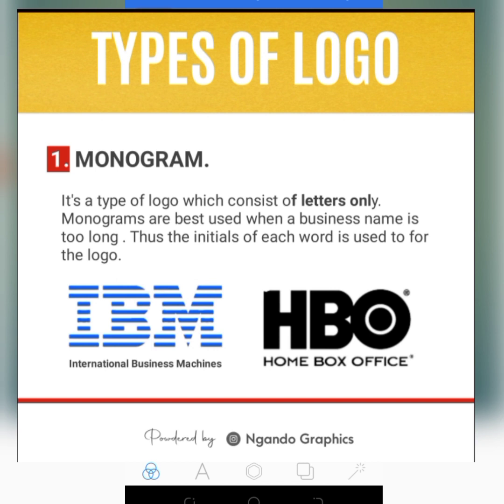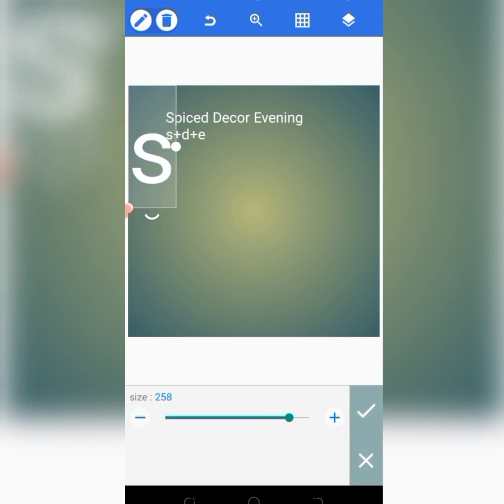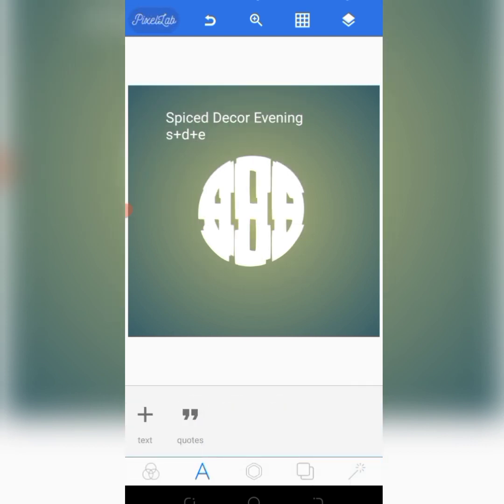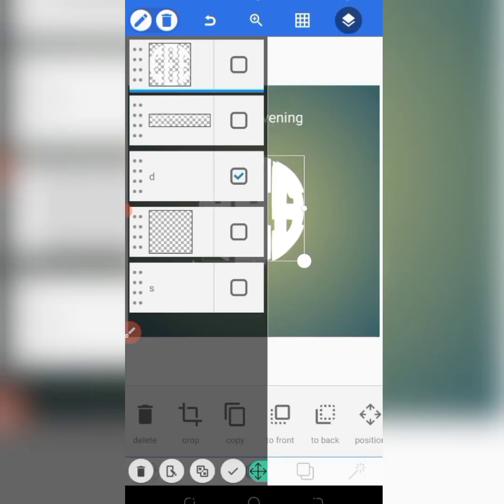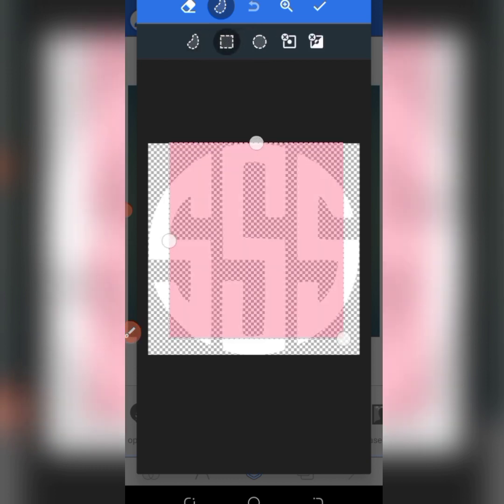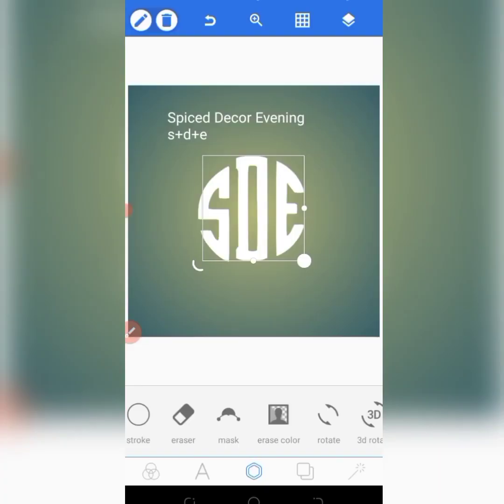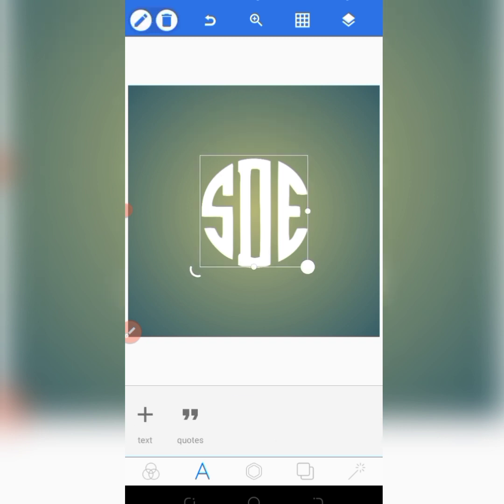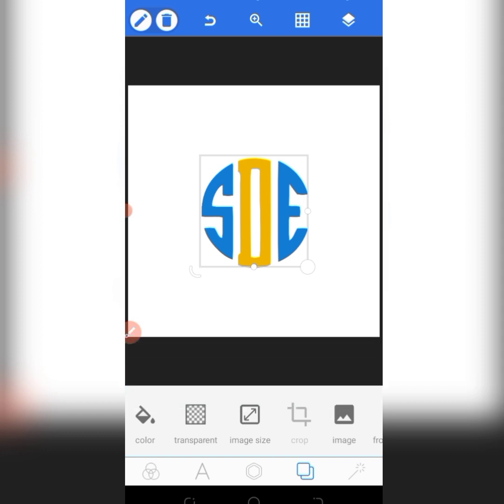Monogram Logo Design in Pixellab/smartphone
Hello guys . welcome to Ngando Graphics Channel. In this video,I will show you  the step by step approach in designing a monogram logo on pixellab smartphone.

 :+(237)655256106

📌  church flyer design/Poster in Pixellab

📌. Theme of the month flyer design/poster for a church

📌How to identify/pickfont from any design